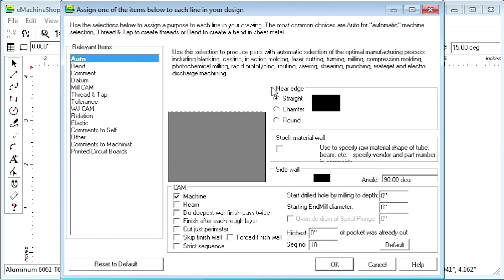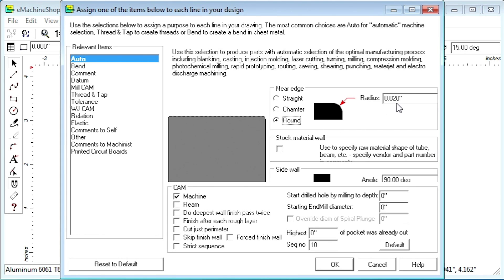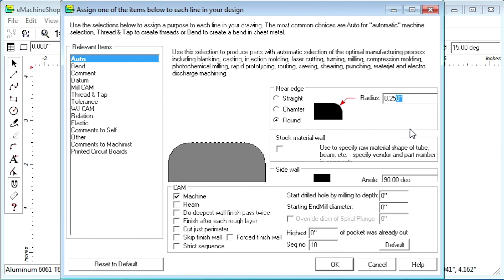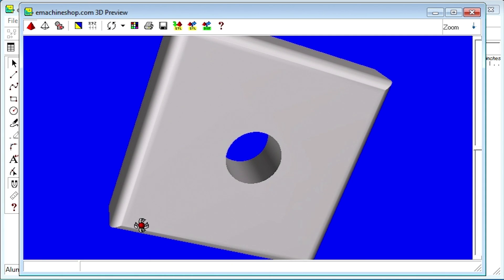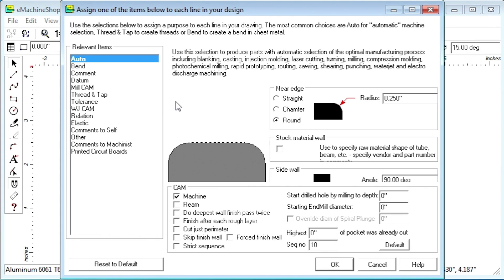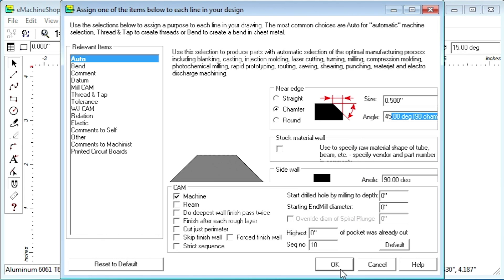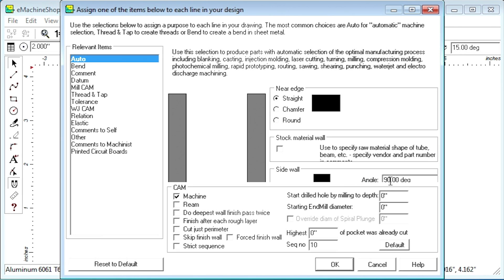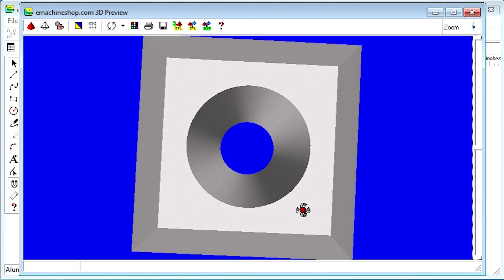How to Modify the 3D Shape of Edges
For more information on How to Modify the 3D Shape of Edges, visit this

Hi there! In this video I'll show you how to modify the 3D shape of edges. This will allow you to round and bevel edges and create tapered walls. Let's start with a 4 by 4 by 1-inch square block with a 1-inch hole.

Here’s the initial 3D view. Now, let's round the outer edges of the block here. Close the 3D view. Select the square. Click the Machine button. The Near edge represents the edge closest to you per the current drawing view. Select Round.  Let’s set the radius to 0.25. Click OK.  Click the pyramid button. Notice the rounded edge. Now let’s change the edge  to a bevel. Close the 3D view. Select the square.  Click the Machine button. Select Chamfer. Let’s set the chamfer size to 0.5 inch and leave the angle at 45 degrees. Click OK. Click the pyramid button and notice the beveled edge.

Next let’s see how to change walls to angles other than 90 degrees.

Let’s make the center hole tapered. Close the 3D view. Select the circle.  Click the Machine button. Let’s select a wall angle of 120 degrees. Let’s look at the 3D view again. Notice the tapered wall.

Changing the shape of edges can be useful, both for appearance and numerous functional purposes, such as making it easy to insert one part into another or making tools for molding. Bye for now.